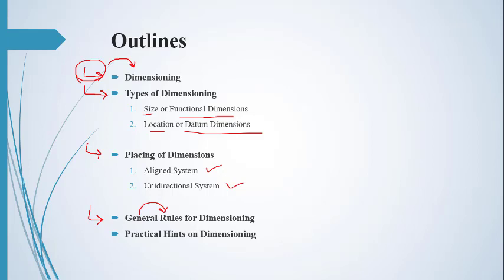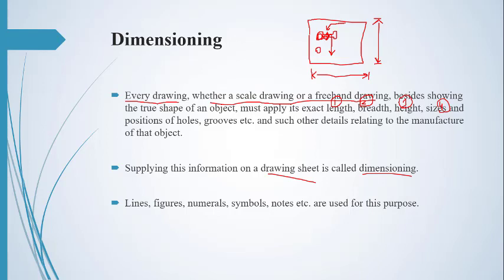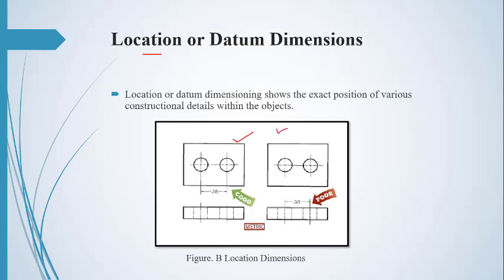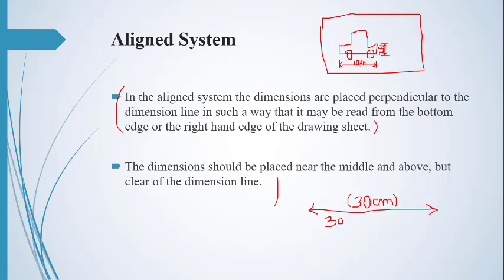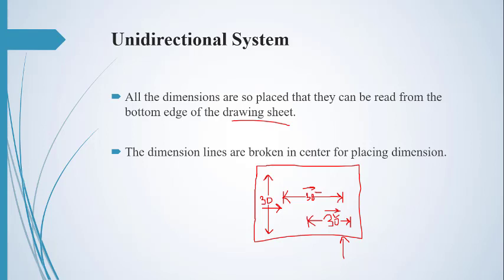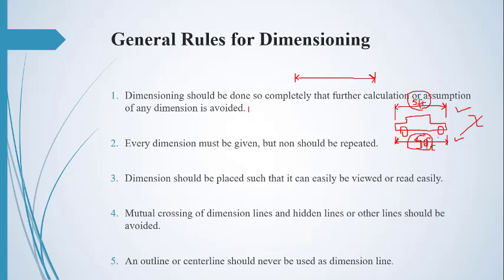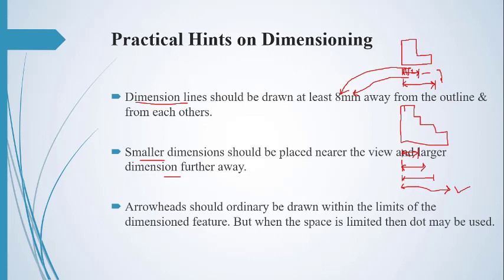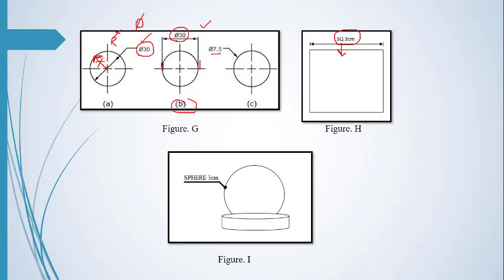Dimensioning & Rules of Dimensioning